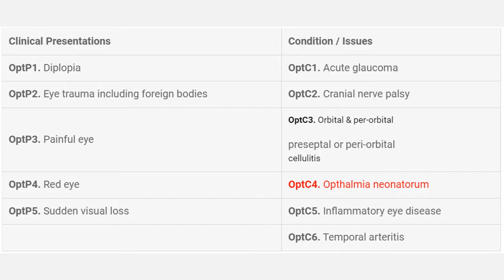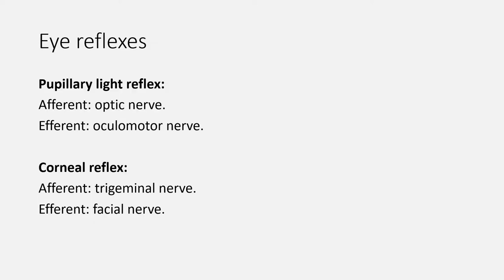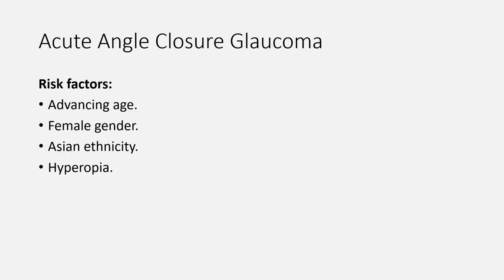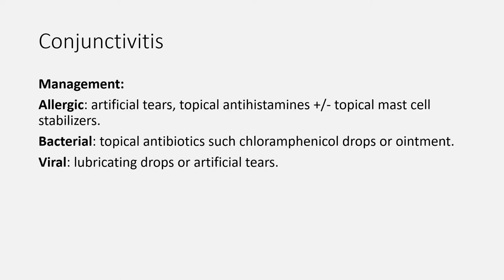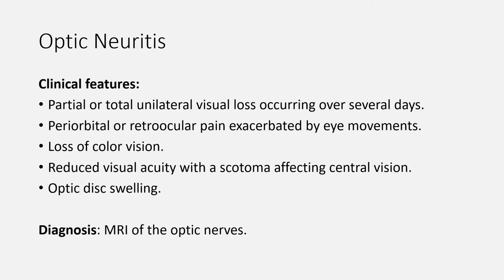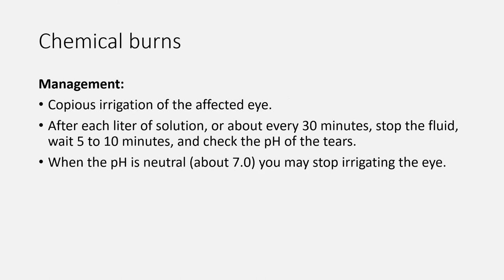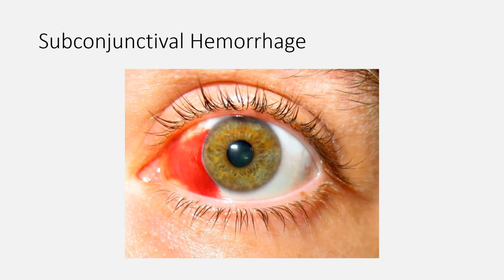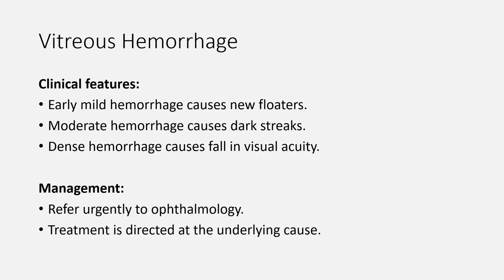Ophthalmology Summary for MRCEM intermediate SBA